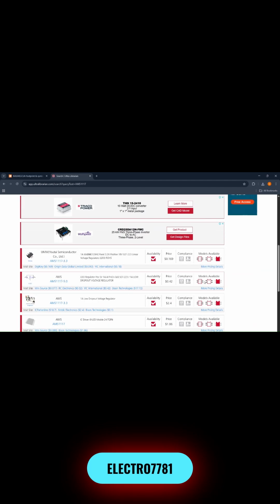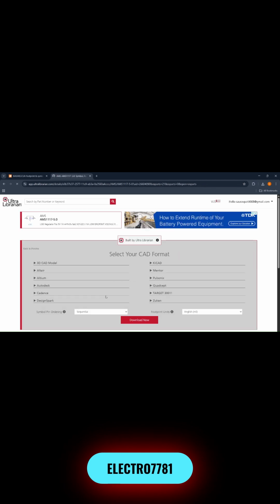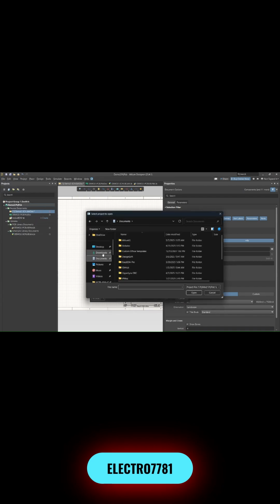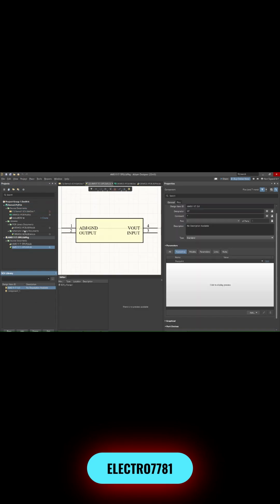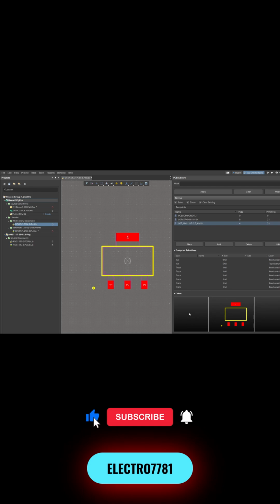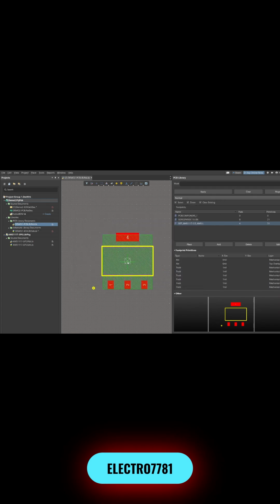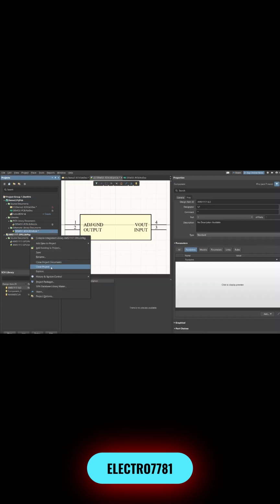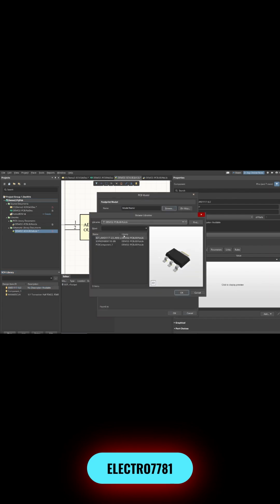How to Import Components from Ultra Librarian to Altium | Altium Library Tips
Learn how to easily import components or library files from Ultra Librarian into Altium Designer. This quick tutorial shows the step-by-step process for downloading and integrating footprints, symbols, and 3D models directly into your PCB design workflow. Perfect for electronics engineers, PCB designers, and Altium beginners looking to speed up component sourcing!

✅ Topics Covered:

Ultra Librarian to Altium Import

Library Management in Altium

Fast PCB Design Workflow

Ultra Librarian Altium import
Import library Ultra Librarian to Altium
Altium Designer component import
Altium footprint import tutorial
How to add component in Altium Designer
PCB design Altium Ultra Librarian
Ultra Librarian Altium tutorial
Altium quick tips library import
Download Ultra Librarian Altium
Altium Designer library management